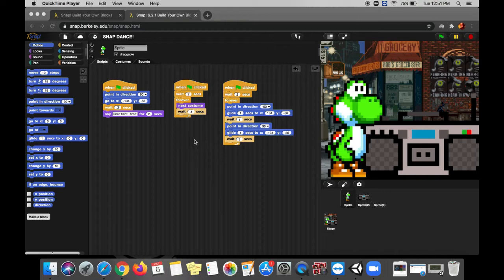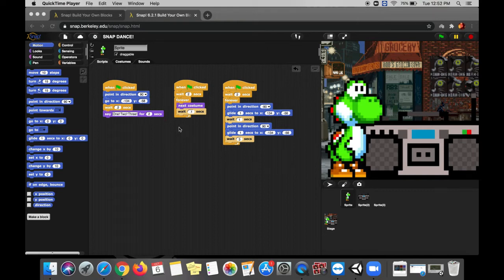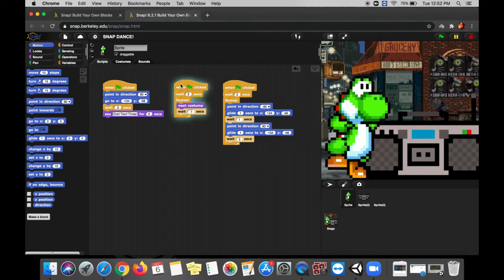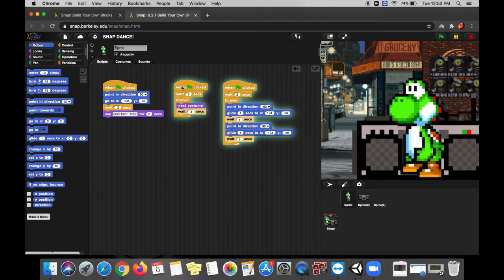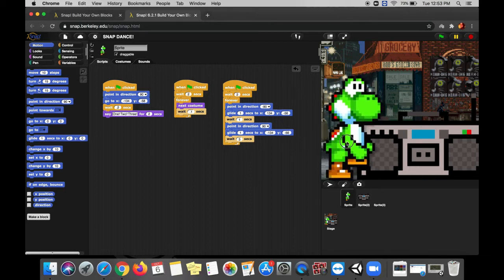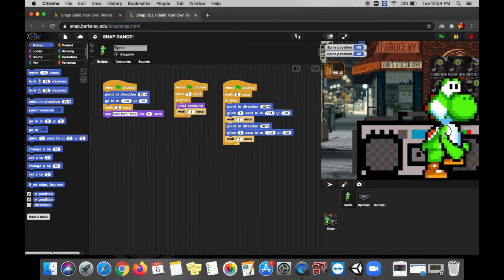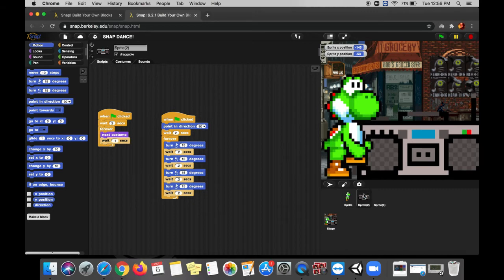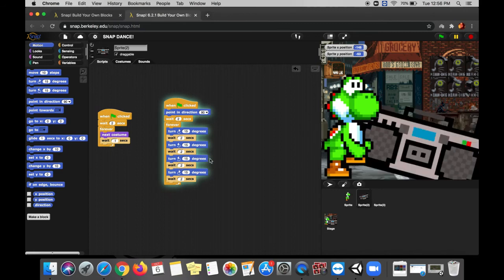SNAP Animation Final Movement